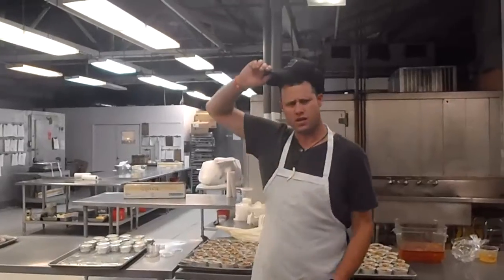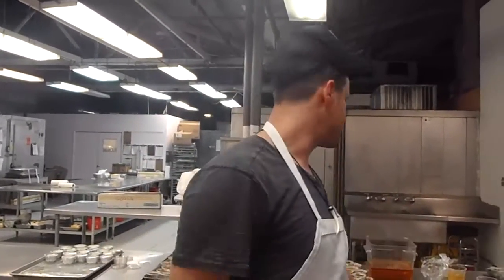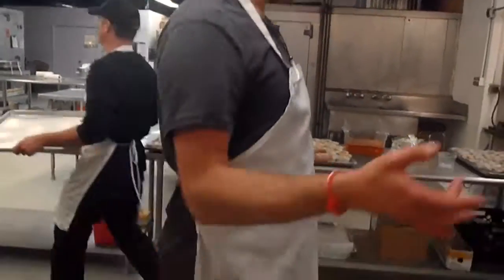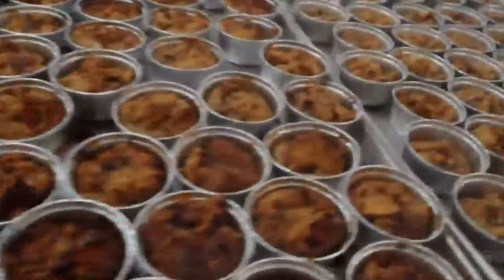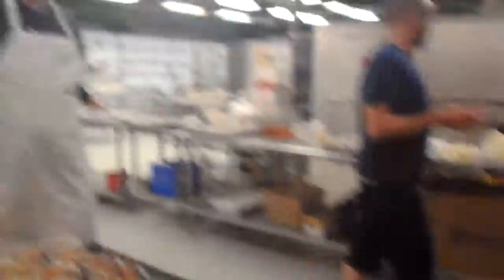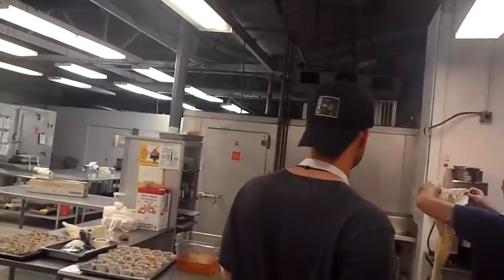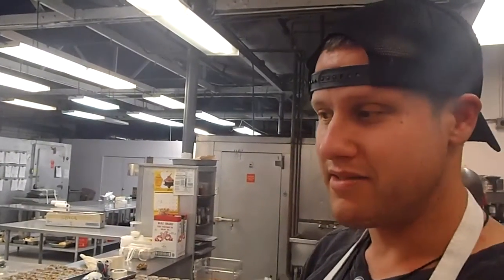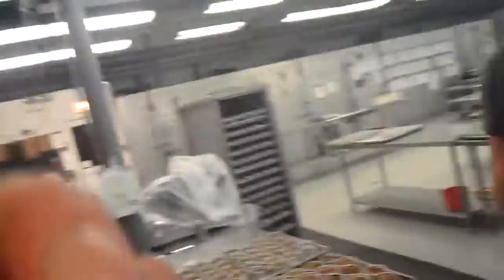HEAVEN or HELL? "You Decide" featuring Erik The Red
2000 Elvis Bread Puddings tray after tray after tray...Heaven or Hell? "You Decide!" purgatory is not an option.